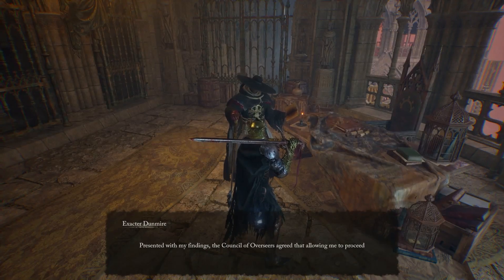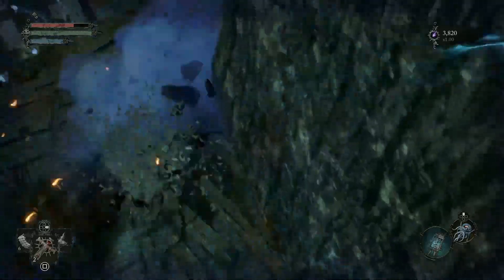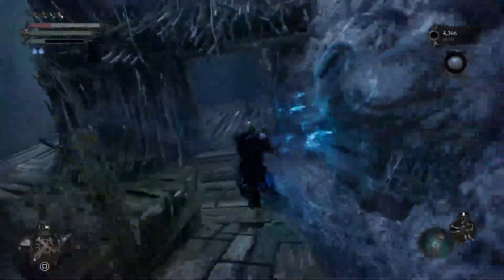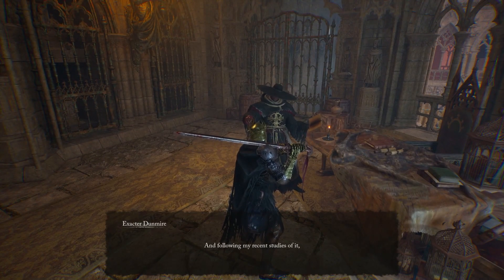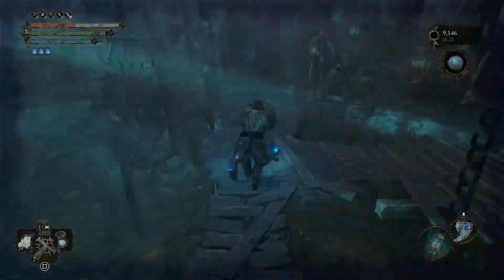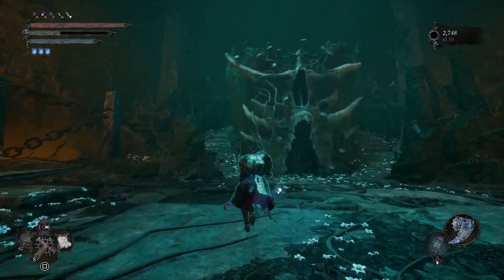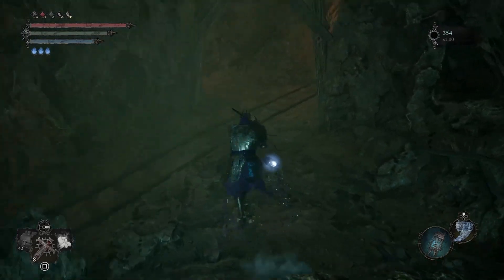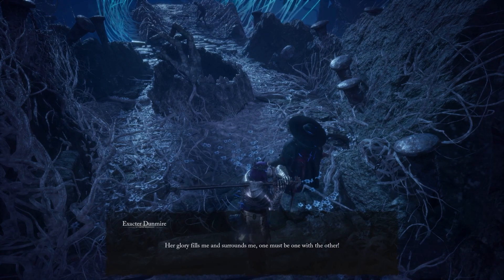Exactor Dunmire's Full Questline Lords of the Fallen 2023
Exactor Dunmire is a very important NPC in Lords of the Fallen 2023 and his questline is amazing as well, here are all the items and locations to complete Exactor Dunmire's full questline.

0:00 Intro
0:22 Blood Philagium Location
0:44 Book of Sin Location
1:34 Hallowed Sentinel Book Location
1:56 Vangaurd Baro's Rosary Location
2:23 Ravager Gregory's Rosary Location
2:56 Dervla Bossfight
3:10 Return to Dunmire with All Items
3:24 Umbral Tome Location
4:16 New Dunmire Location
4:35 Perception Wisp Location
5:22 Dunmire Sunless Skein Location
5:54 Dunmire The Depths Location
6:26 Enter Mother's Lull
6:54 Completing Questline
7:13 Questline Item Rewards